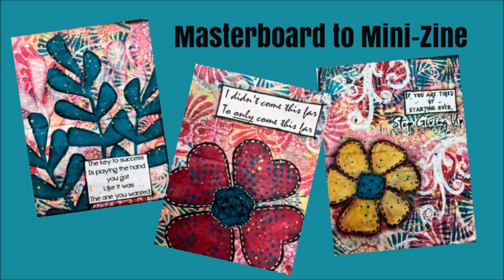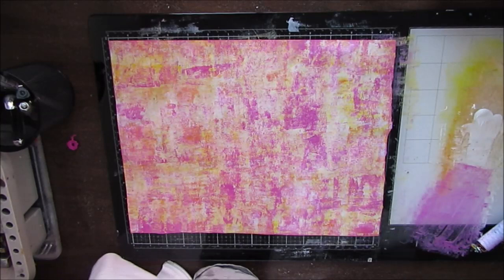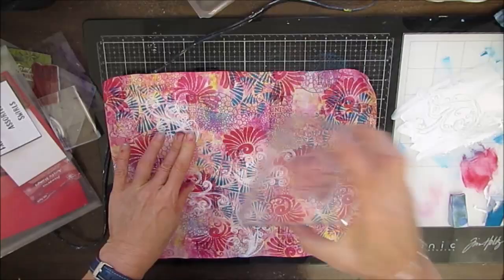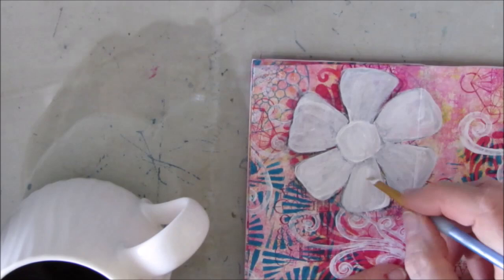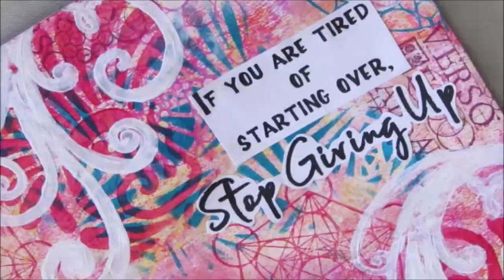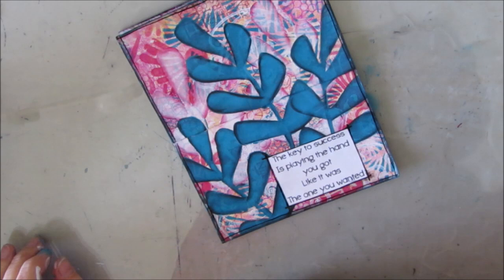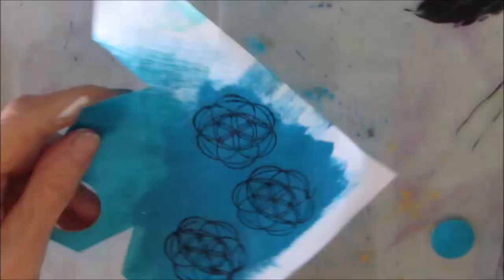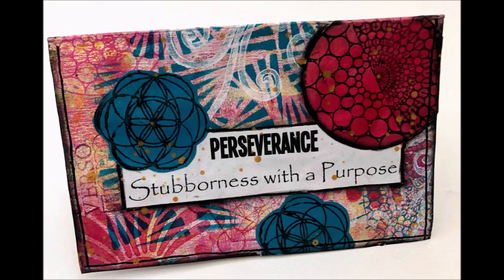Mixed Media Art Journal Tutorial- MASTERBOARD TO MINI-ZINE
Brayered background, stamping and stenciling creates a perfect masterboard that you can then turn into a themed mini-zine with easy to create focal images.

TCW 833 Fantastical
TCW902 Fantangle